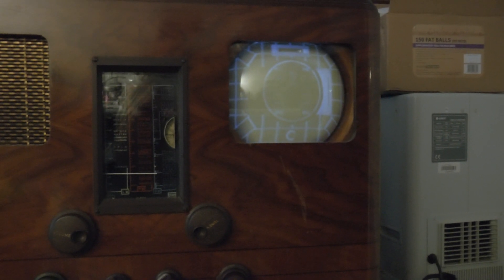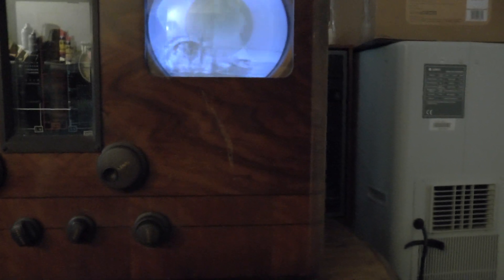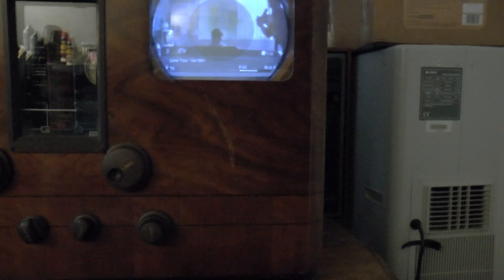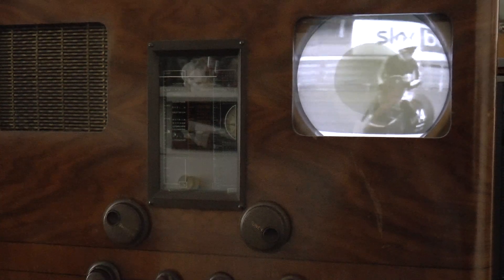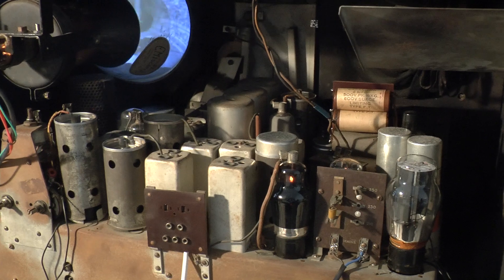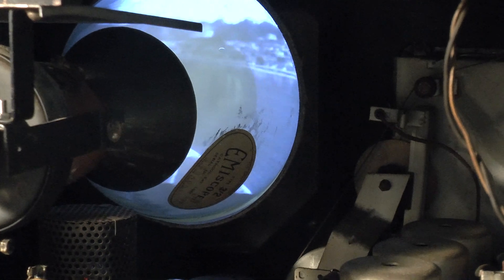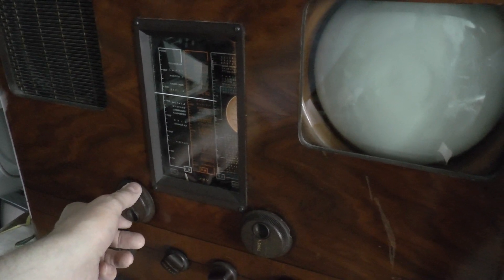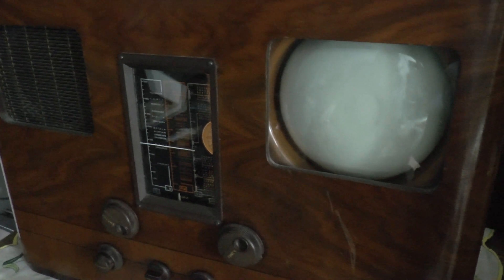HMV 905 , Pre War Television 1938 , showing the EMI 405 line sytem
These are the first tests of the HMV-905 after restoration . The video shows it running on the EMI 405 line system , also the Radio working , and inside and under the television . The dark circle on the picture is a ion burn , which these small tubes are prone to due to the low 2.5kv eht . This is the first time the television has worked for over fifty years.